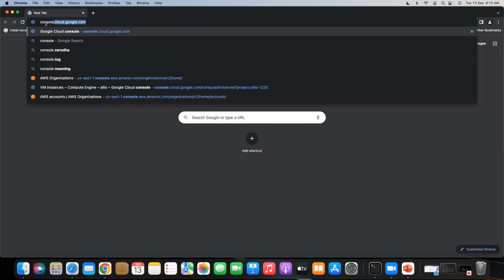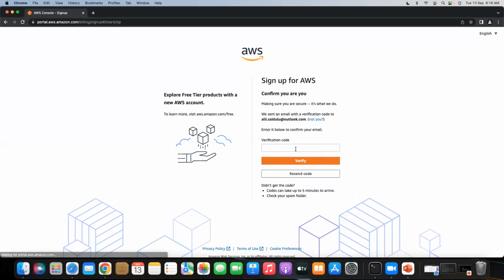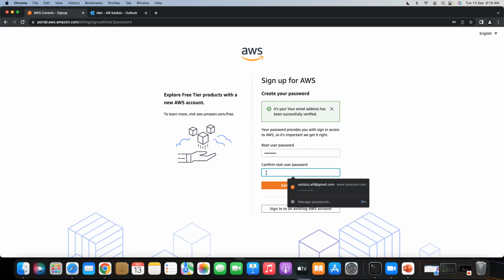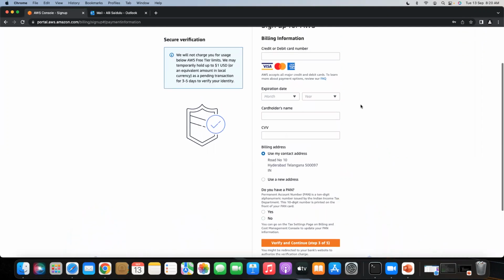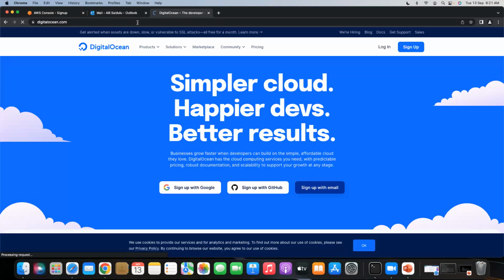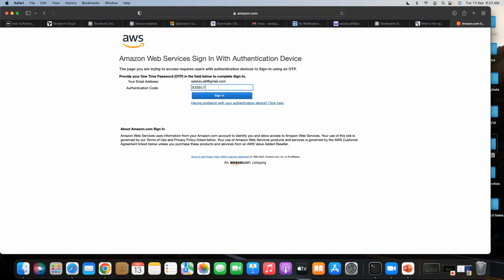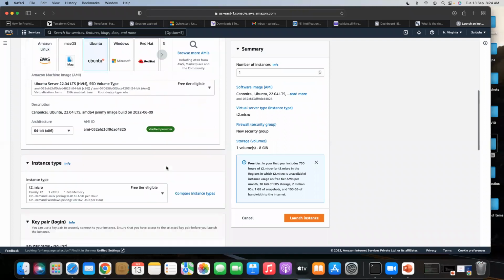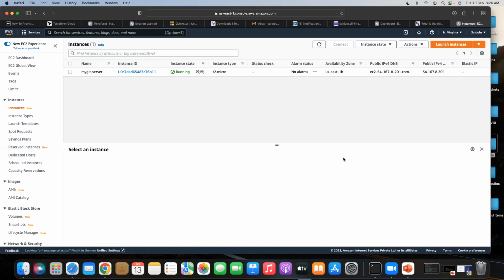How to create AWS Free Trail Account | AWS Course for Beginners | Free AWS Tutorial